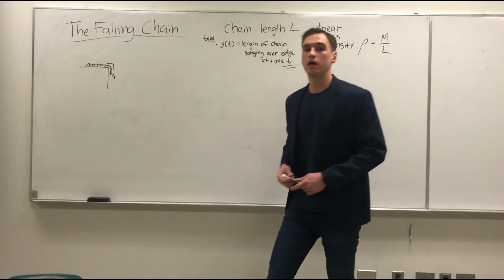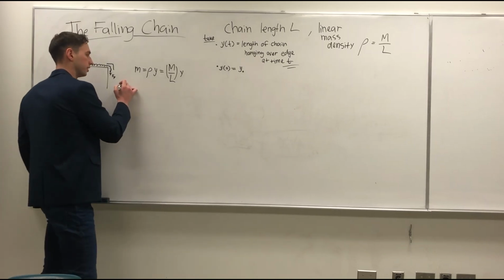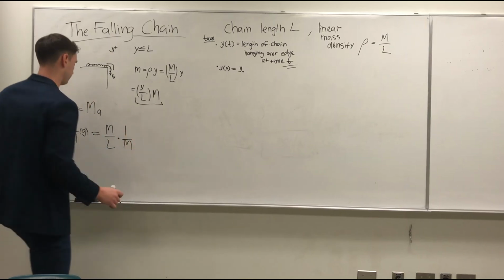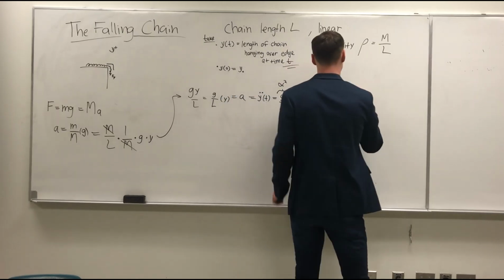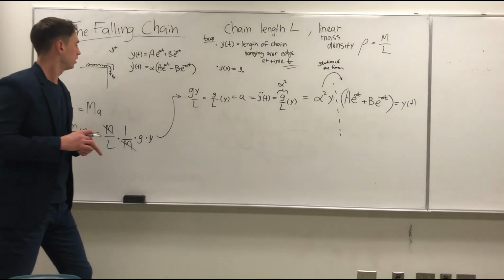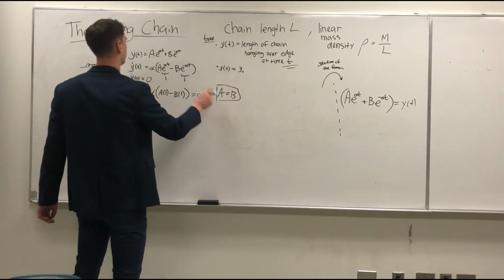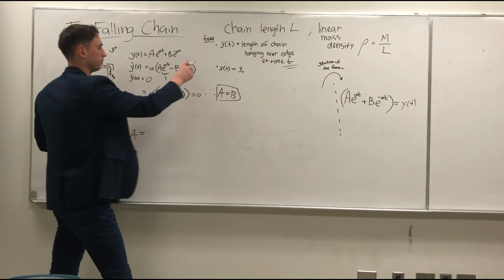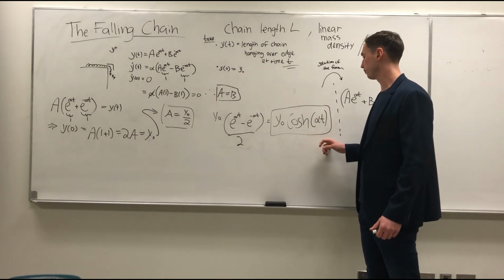Falling Chain Over a Frictionless Edge Problem (Simple Version)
In this video I derive the equation as a function of time for the length of a chain over the edge of a friction-less surface.

I hope I made this exercise a bit more intuitive to solve!

Please let me know how I can improve (I'm working on the audio quality so please bare with me), and
a bit harder example of a falling chain (this time it will fall on a scale) is coming!